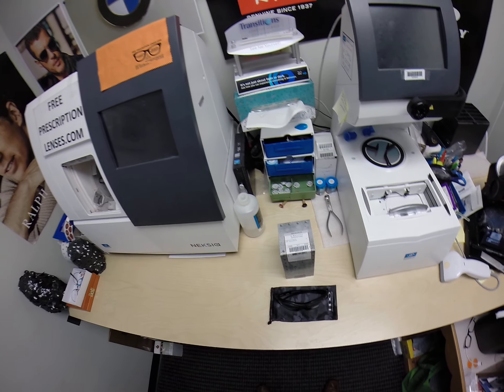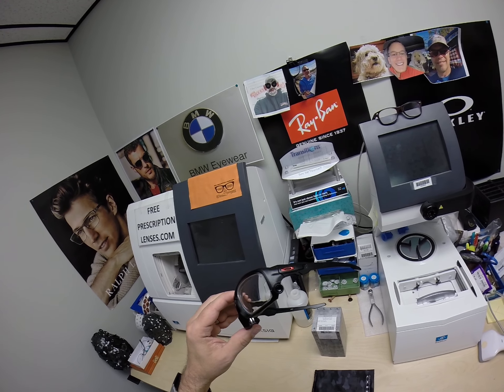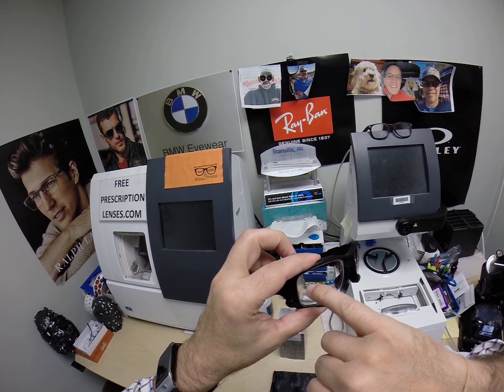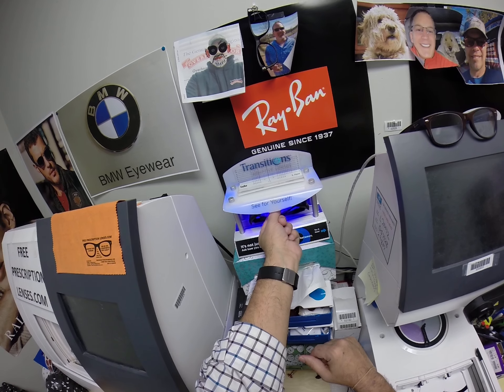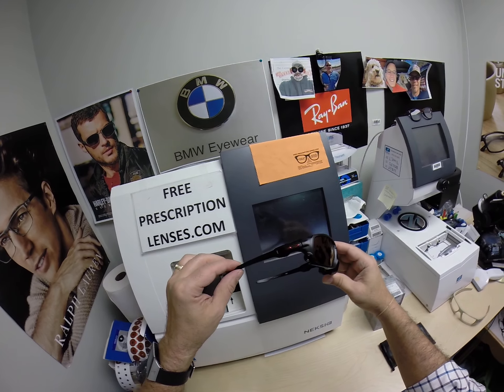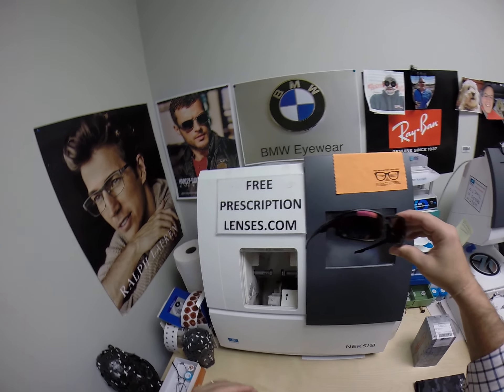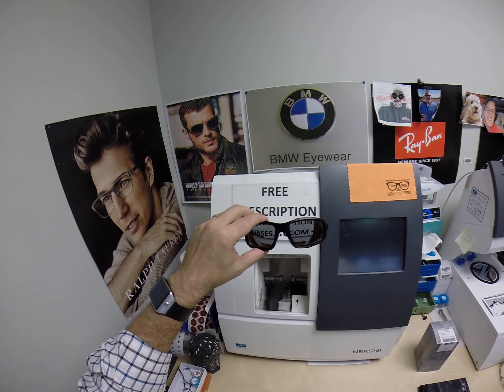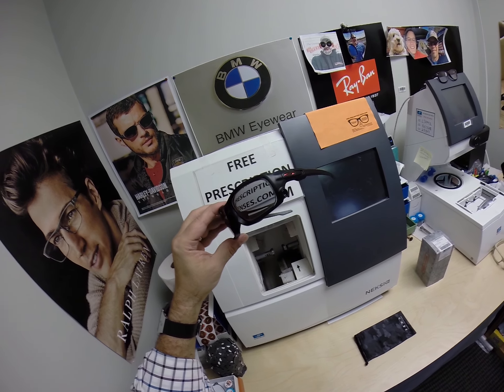Josh's Oakley Shock Tube w Rx Transitions XTRAactive Gray w Red Flash Lenses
Watch as I show you Josh's Oakley 9329 Shock Tube size 61 color 05 with OSHA approved ANSI rated Rx Transitions XTRAactive gray lenses with the red flash mirror. Horseshoe North Carolina is about to look moe bettah!